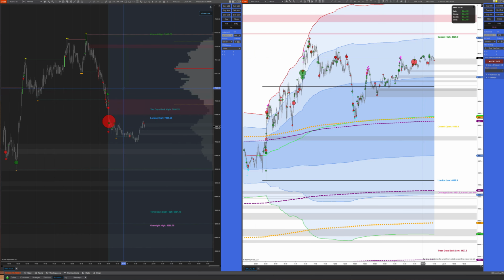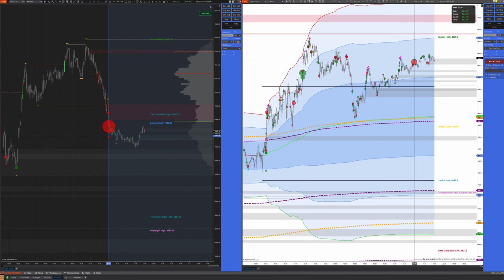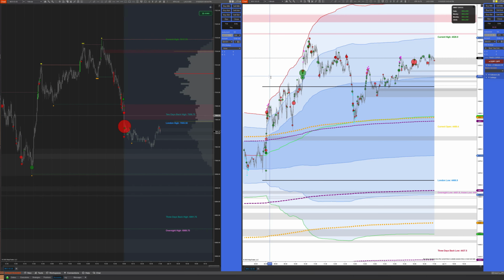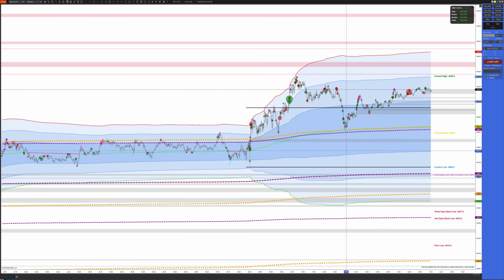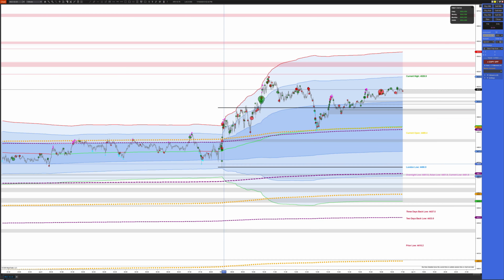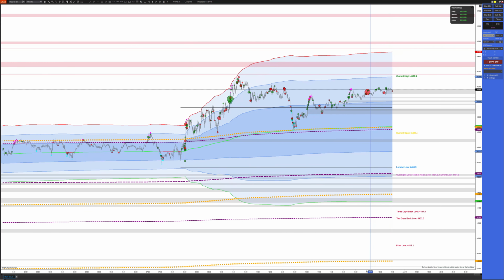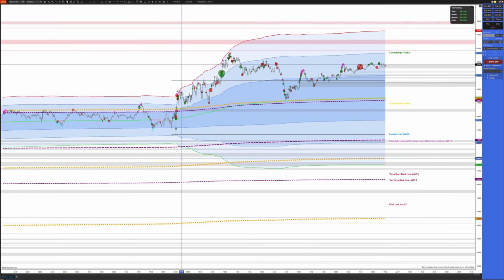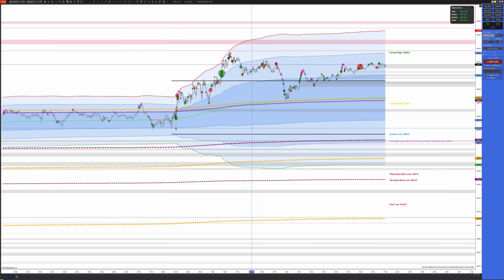Big Trades Volume Bubbles for NinjaTrader. Full VWAP Multi-Confluence Trading System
Transform how you view the market.

Scalpers Hideout is a trading software developer dedicated to helping unprofitable traders improve their trading consistency with “outside the box” tools and strategies. We have come to understand that sometimes it’s not the trader that is continuously underperforming, it can be a mismatch of their personality to their chart style and methodology. Our approach is well suited for getting through Prop Firm evaluations as well as trading personal accounts.

ALL TOOLS AND STRATEGIES ARE USED AT YOUR OWN RISK: ANY CONTENT ON SCALPERS HIDEOUT SHOULD NOT BE RELIED UPON AS ADVICE OR CONSTRUED AS PROVIDING RECOMMENDATIONS OF ANY KIND. IT IS YOUR RESPONSIBILITY TO CONFIRM AND DECIDE WHICH TRADES TO MAKE. SCALPERS HIDEOUT IS NOT RESPONSIBLE FOR ANY LOSSES INCURRED AS A RESULT OF USING ANY OF OUR TOOLS OR STRATEGIES. IT IS IMPORTANT TO REMEMBER THAT LOSS-LIMITING STRATEGIES SUCH AS STOP LOSS ORDERS MAY NOT BE EFFECTIVE BECAUSE MARKET CONDITIONS OR TECHNOLOGICAL ISSUES MAY MAKE IT IMPOSSIBLE TO EXECUTE SUCH ORDERS.